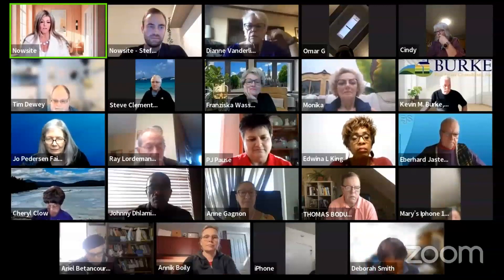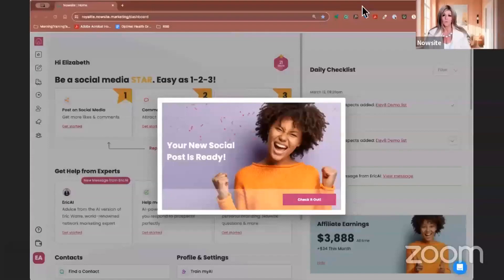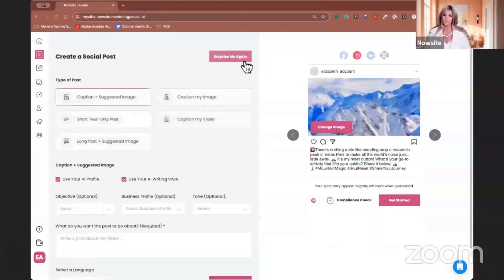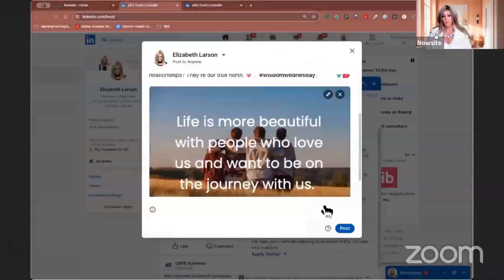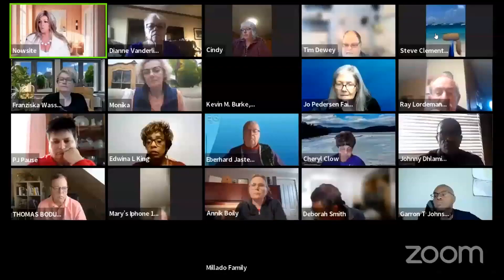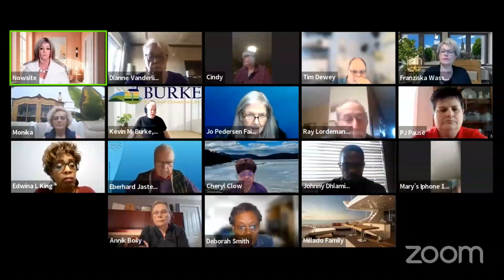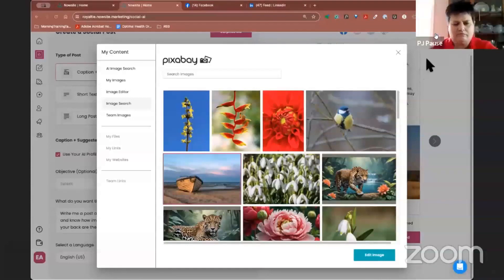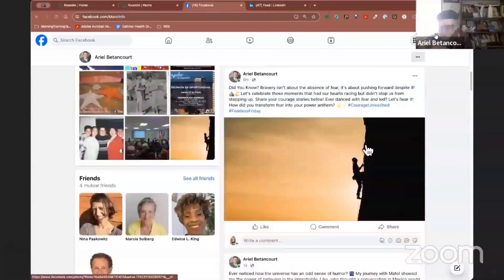NOWSITE AI: Full Review, Get Leads, Signups All Over World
Multi Income Funnel
Earn $2,500.00+ a Week
Only $49.00

Order Leads Today
(100+) Leads a Day...Only $30.00 a Month

Best Source For Leads & Clicks

Turn Gmail into Email Marketing Machine
Reduce Spam Delivery, Send Unlimited Emails
Only $25.00

Buy Artificial Intelligence (NowSite AI)
Unlimited leads Worldwide

Questions?

LIVEGOOD 2024: Review & Training

(WEBINAR SCHEDULES)

Join us every Monday as our Director of
Product Development Dr. Ryan Goodkin and
Director of Product Education Lisa Goodkin
talk in depth about our products, new products
being released, and wellness tips

Network Marketing Training with Nauder.  Learn
from one of the legends in this industry.  How the
Network Marketing industry works, and what makes
LiveGood so amazing!

Recruiter Meeting, Review Opportunity
Company Prioducts, Compensation Plan

Sales, Income, Rank Advancement, Training

PLUS, get great TIPS and TRAINING from TOP
LEADERS in LiveGood!

livegood
livegood review
livegood compensation plan
livegood powerline
livegood mlm
livegood reviews
livegood products
livegood review 2023
livegood company
livegood health products
livegood launch
join livegood
livegood matrix
what is livegood
livegood scam
livegood spillover
livegood business
livegood wholesale
livegood opportunity
livegood product
livegoodproducts
livegood supplements
livegood benglinsky
livegood team
livegood prelaunch
livegood tour
livegood funnel
livegood coffee
ben glinsky
live good mlm review
live good
mlm reviews